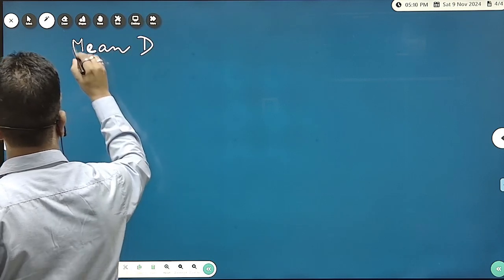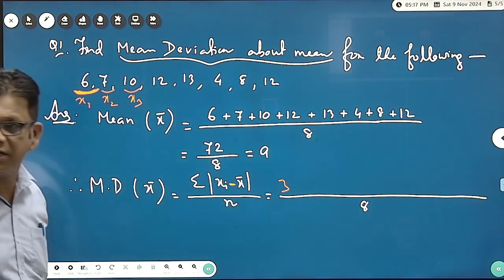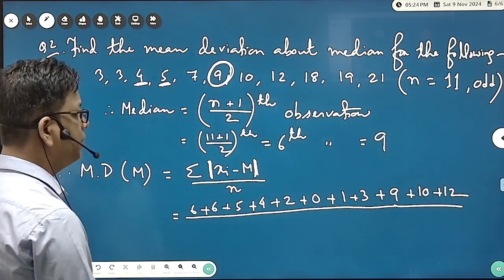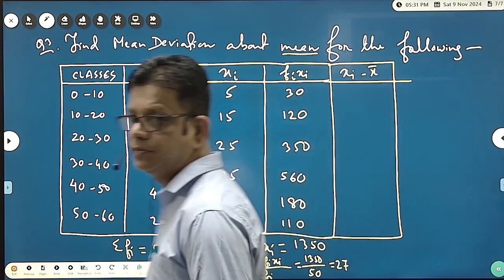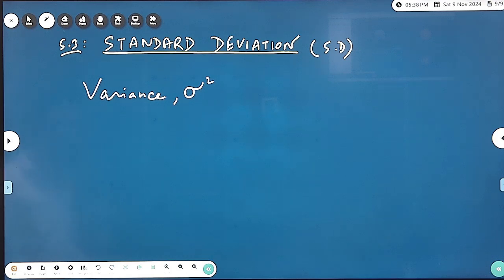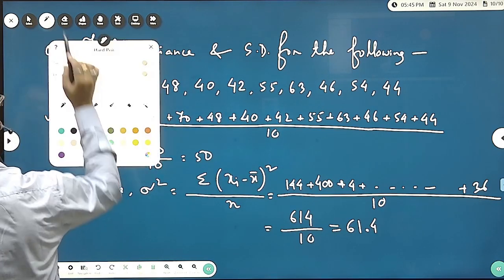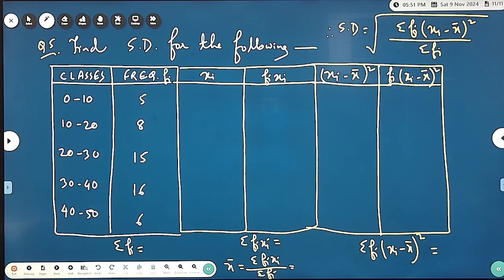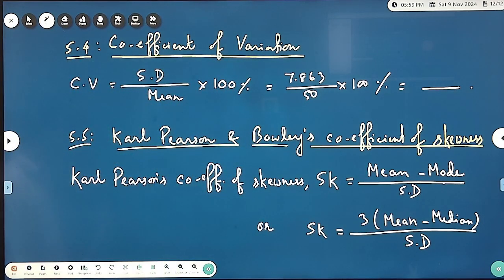09.11.2024_DEC 2024_PAPER 3_STATISTICS